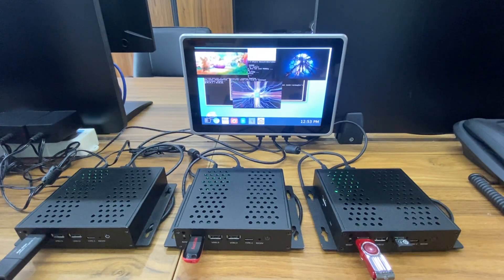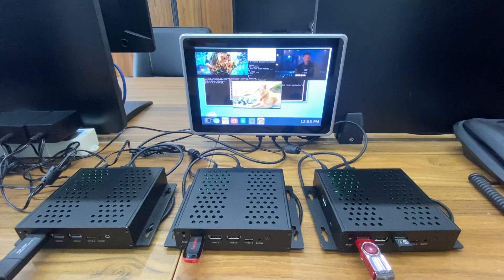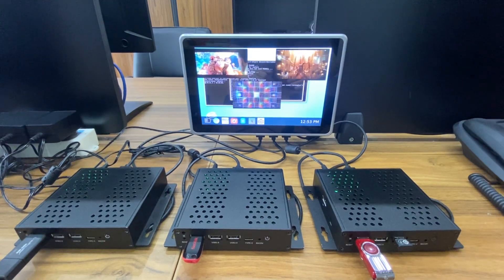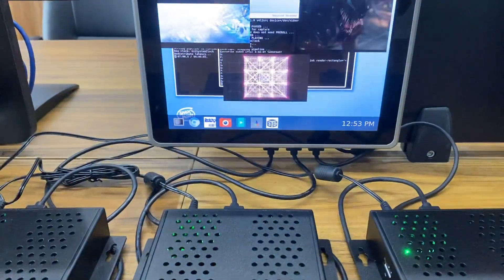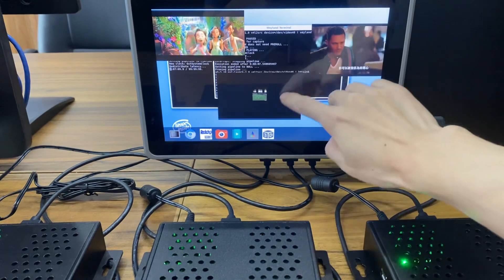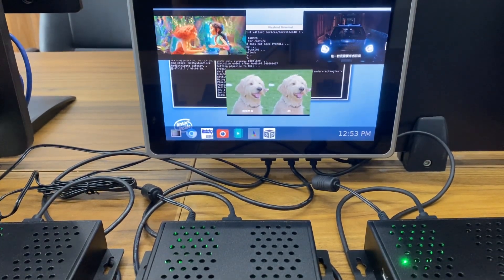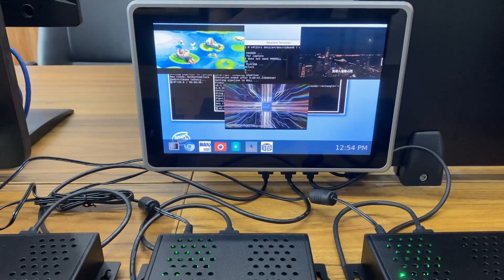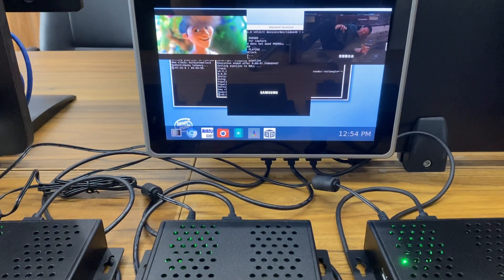Mekotronics A58 Pro with multiple inputs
Mekotronics A58-Pro with multiple inputs for broadcasting and live-streaming industries.

Mekotronics A58-Pro is based on Rockchip RK3588, and with various connectors and functionalities such as G-LAN, WiFi, and 4G networks